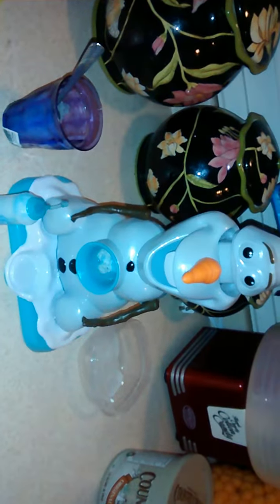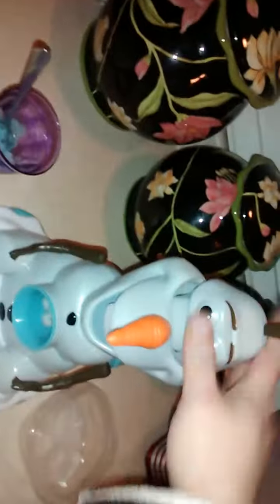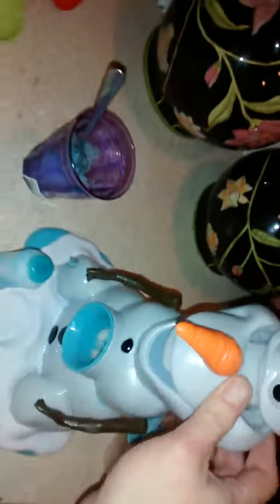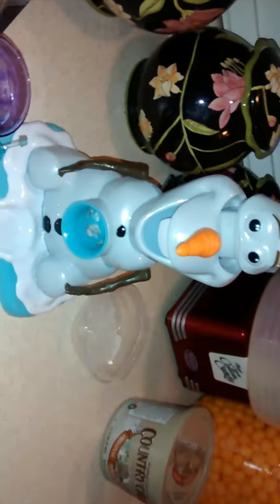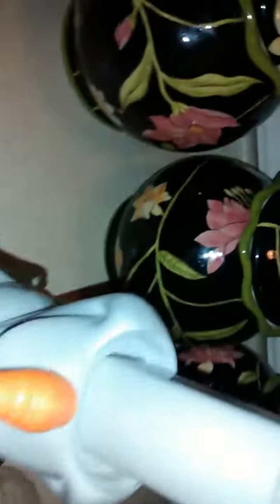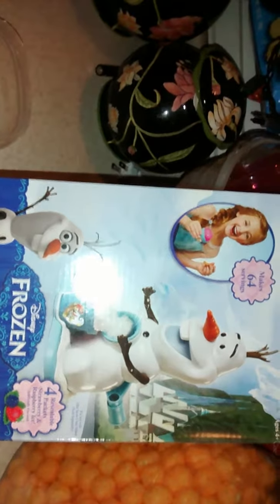Olaf Snow Cone Maker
We Bought This From Toys R Us For Our Daughter For Christmas Super Cute Kids Love Them But Let Me Say Its A Workout